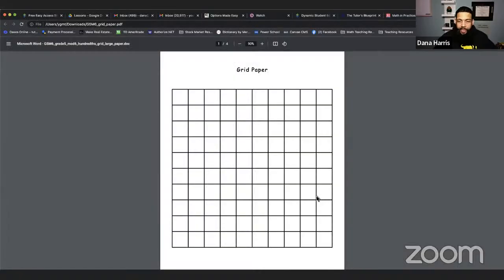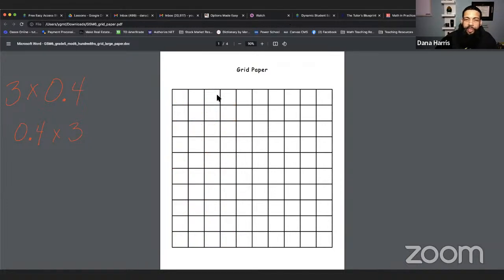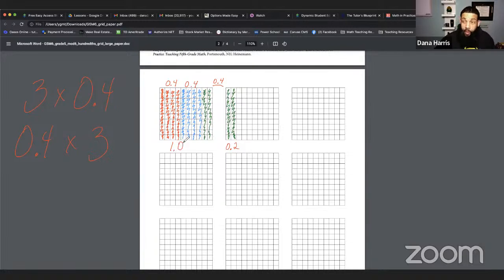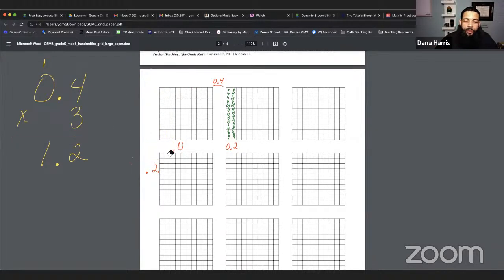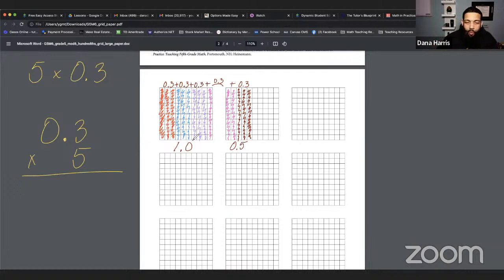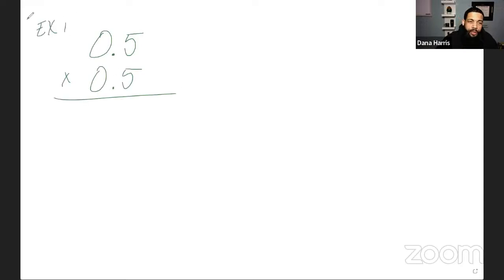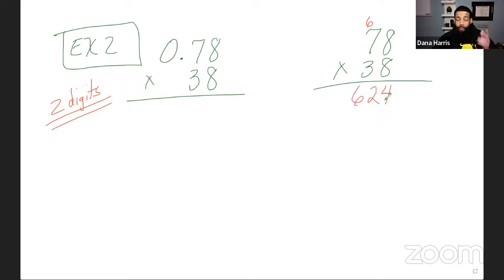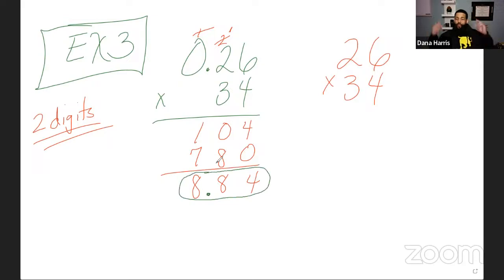Best Online Math Tutor | Multiplying Decimals